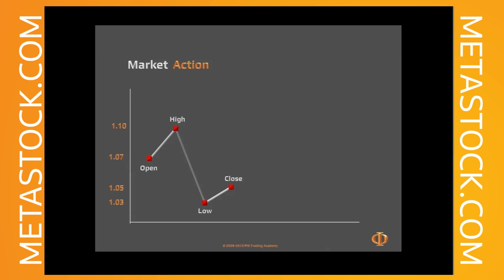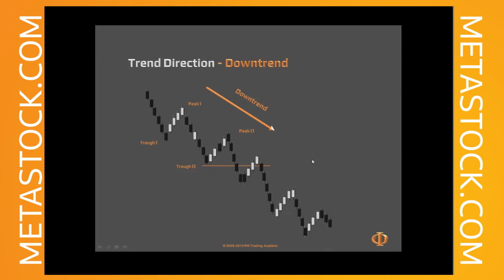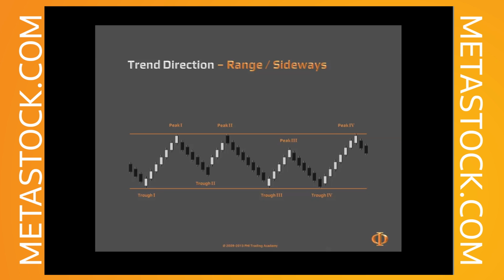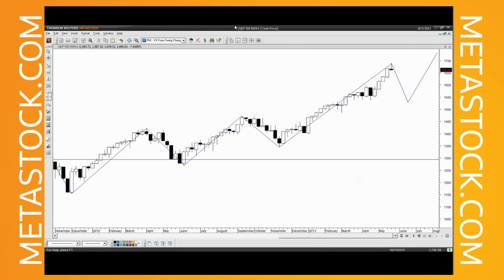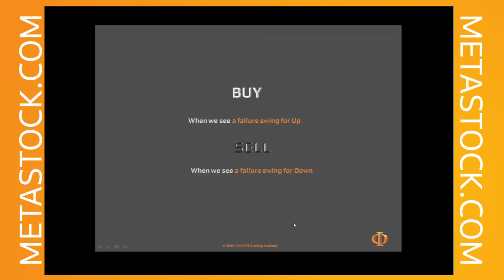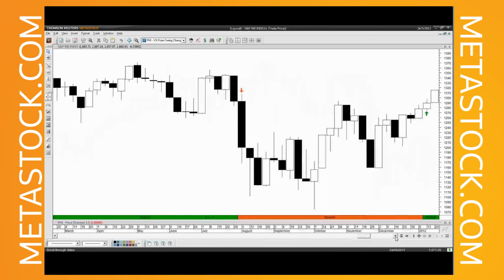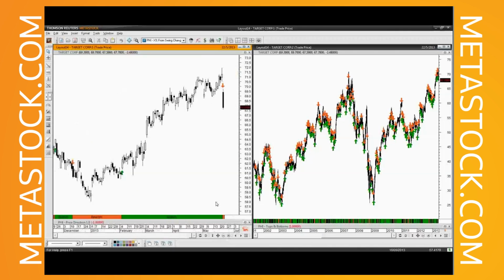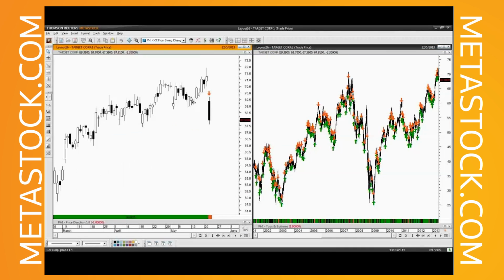Identifying Trends - Their Ends and Beginnings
You've heard the phrase "the Trend is your Friend". This one hour course will demonstrate how to pick your "good friends" out of the market. It is a must for beginners and a good review for seasoned traders.

The webinar will focus on identifying trends from the very beginning - which is the best way to make money in the markets. In addition you will learn how to identify the most important pattern that signals the end of the current trend and the beginning of a new one using Gann's Swing!

Finally we will discuss the principles of the "swing" within the MetaStock Explorer. You will learn how you can use the MetaStock Explorer to scan the markets to find all of the instruments in the world that are "swing ready".

By the end of the course, the participants will be able to:

Read the price action through candlesticks
Understand the various ways to identify tops and bottoms
Clearly identify uptrends, downtrends, and range
Spot the most important trading pattern: the swing
Apply the correct time frames
Use MetaStock to Scan the markets
About the Presenter: Avramis Despotis has a BSc in Economics from University College London and an MSc in Finance and Banking from the Athens University of Economics. He is a Certified Financial Technician from the International Federation of Technical Analysts, a member of the British Society of Technical Analysts, and is certified from CySec for Portfolio Management and his own account trading.
His extensive trading experience in Foreign Exchange, Money Market, Fixed Income, Commodities, Equities and Derivatives stems from years of trading as an interbank trader. Over the last few years he has taught Technical Analysis, Risk Management and Behavioral Finance to more than 3,000 private and institutional traders, mainly in Europe, Russia, Asia, Africa and the Middle East.

Currently he is the Head Portfolio Manager of Atlantic Securities, and director of PHI Trading Academy. He is based in Nicosia, Cyprus with his family.